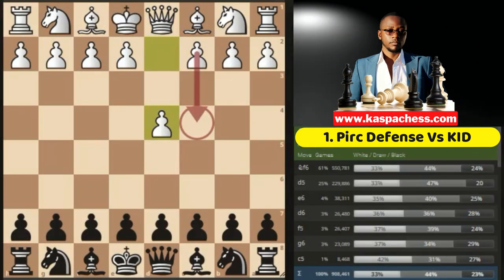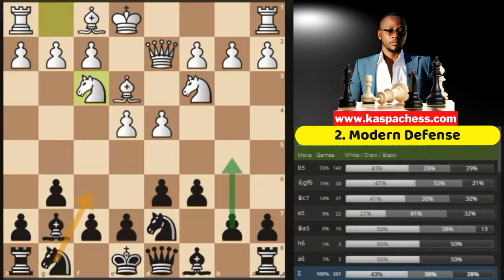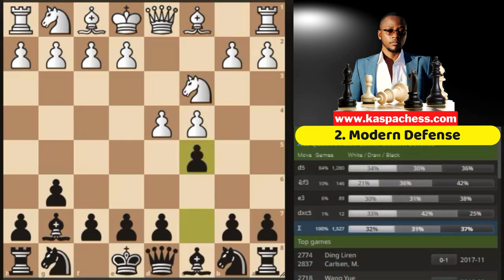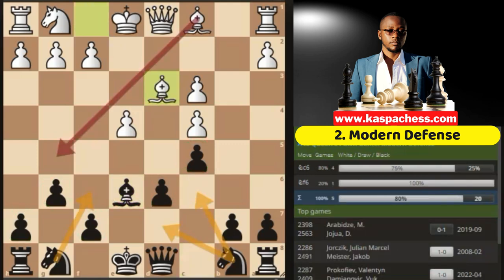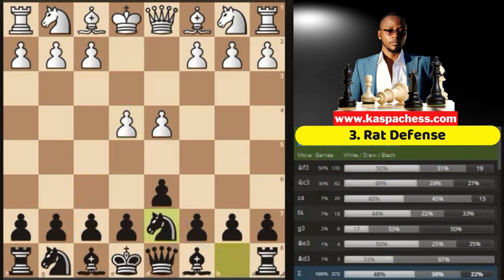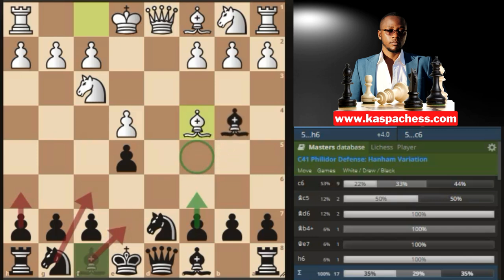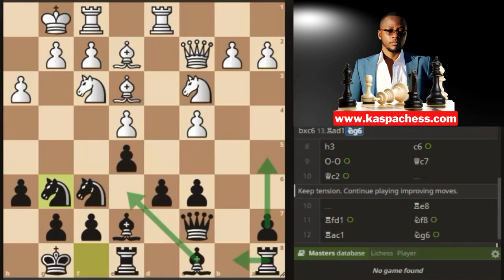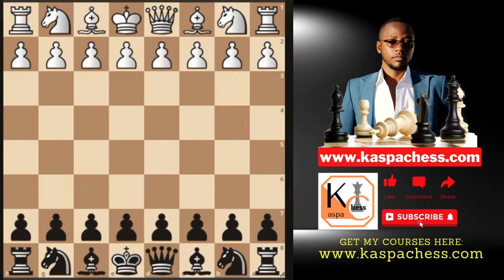Key Differences Between The Pirc, KID, Rat, and Modern Defense 😲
Course Attributes:
Pros:
1. Easy to learn for beginners and intermediate level players;
2. Presented in a layman's language;
3. Coming together with very well annotated master PGN files
4. Coming together with supportive docs containing chess principles that may help you;
5. Tested against real games using the Lichess Masters Database

VIDEO DESCRIPTION:

In this video, I show the key differences between the Pirc defense, King's Indian defense, Modern defense, and Rat defense. Knowing these differences will, I believe, improve your chess knowledge and understanding of these defenses.

Chapters:
00:00 - Intro
00:30 - Pirc Defense Vs KID
01:28 - Modern Defense
07:08 - Rat Defense
11:54 - Delayed Rat Defense